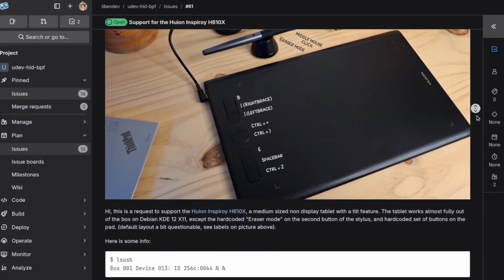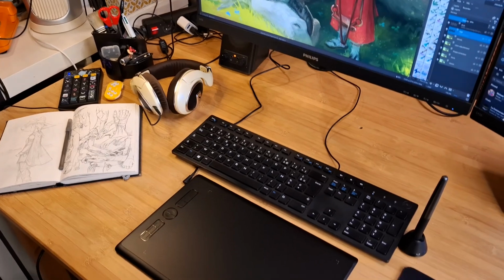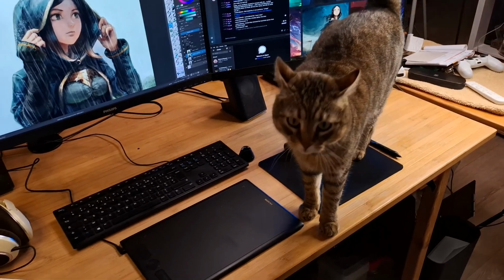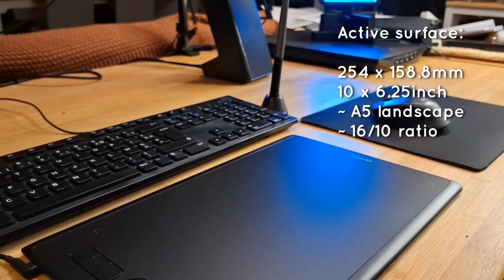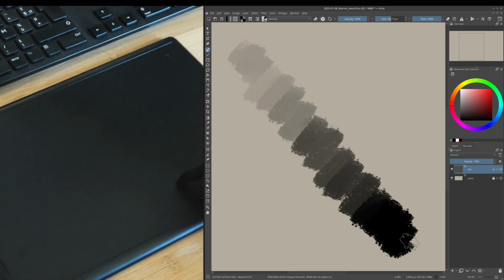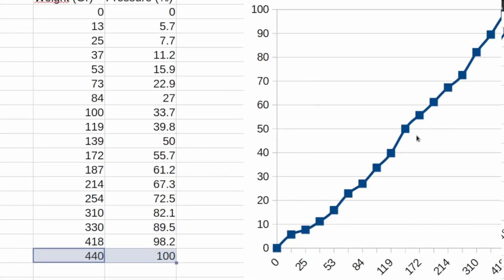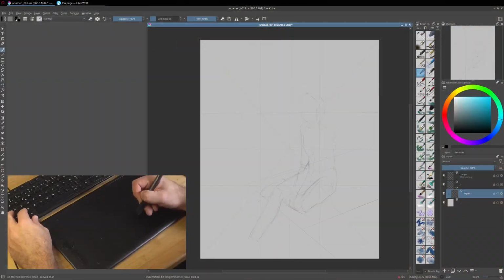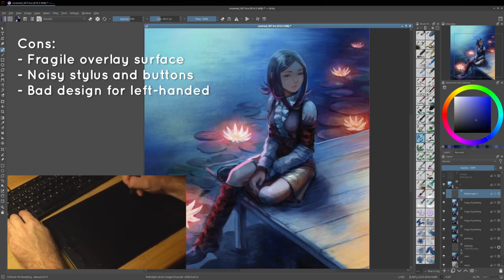Huion Inspiroy H610X - review on GNU/Linux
Review of the screen-less, medium sized and budget friendly Huion Inspiroy H610X. I'm testing the pressure sensitivity, the resistance of the overlay, and the feature of the device. I'm using Krita on GNU/Linux Debian, but this video is about the hardware, so it should be informative even if you plan for using the device on something else.

[TODO]

Timeline:
0:00 Intro
1:53 unboxing
2:41 hardware
4:24 drawing and painting
6:25 pressure test
7:09 scratch test
8:15 debrief
9:10 conclusion

Soundtrack:
Feelin Good, by Snoozy Beats